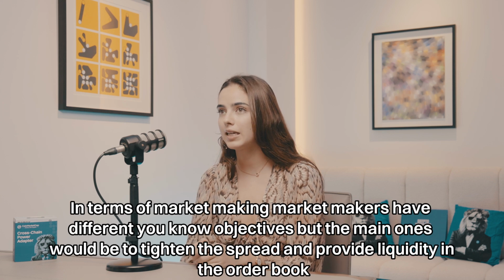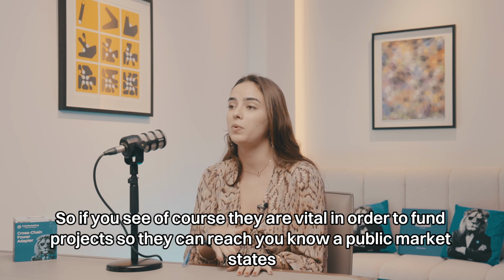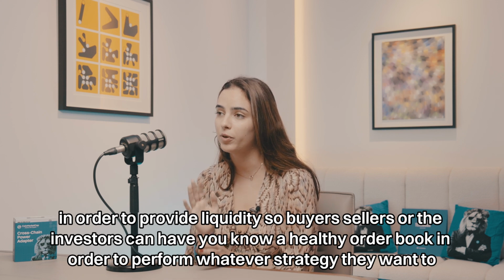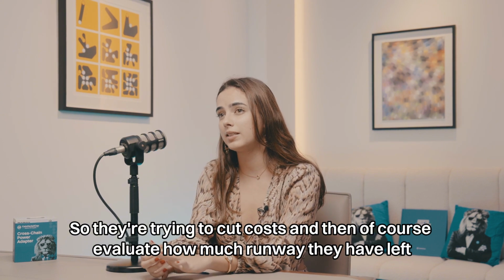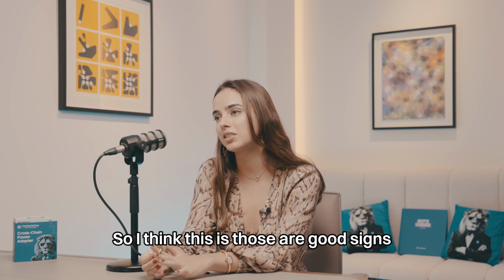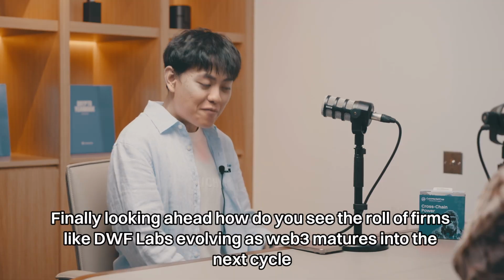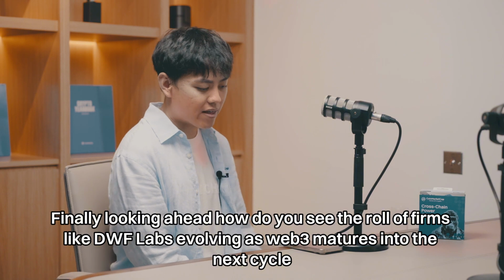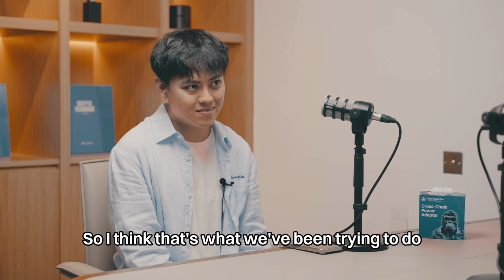[DWF Labs] Market Making, $25M Trump Investment & Web3's Evolution.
Go behind the scenes with Alicia from DWF Labs, one of Web3's leading market makers and investment firms. In this comprehensive interview, discover how DWF Labs operates across the entire crypto lifecycle:

0:00 - What DWF Labs does in Web3
0:41 - Market making vs venture investing explained
2:15 - Advice for Web3 founders facing challenges
3:33 - $25M World Liberty Finance investment story
4:28 - The future role of firms like DWF Labs

Learn how DWF Labs has been supporting the crypto ecosystem for years through both market making services and strategic investments across multiple sectors and stages.